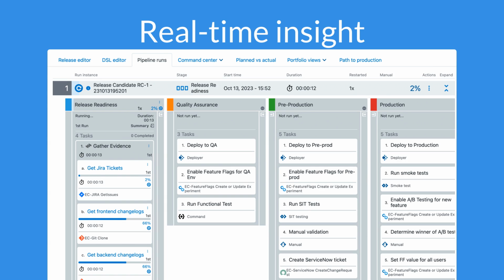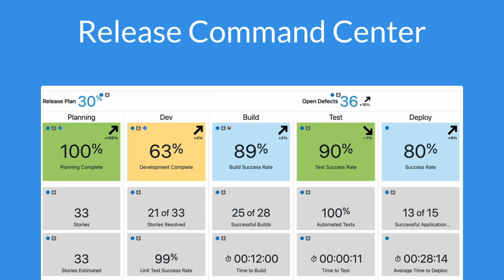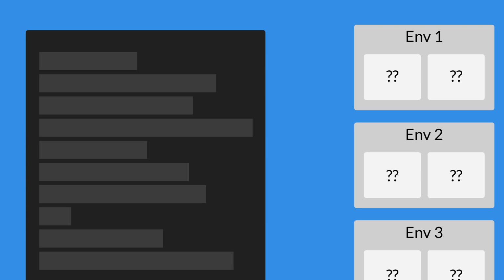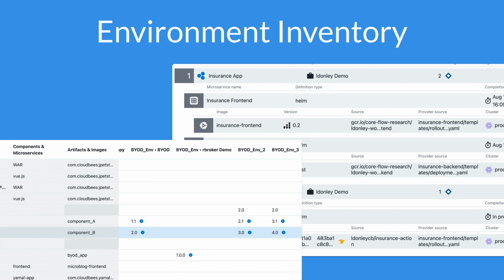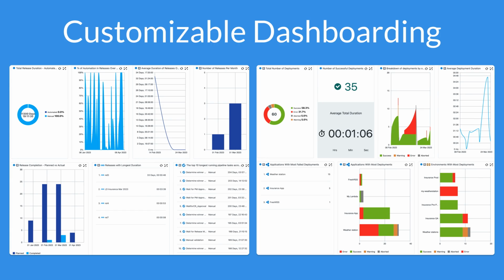End-to-End Transparency with CloudBees CD/RO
Learn how CloudBees CD/RO can provide SDLC-wide visibility to improve release effectiveness.